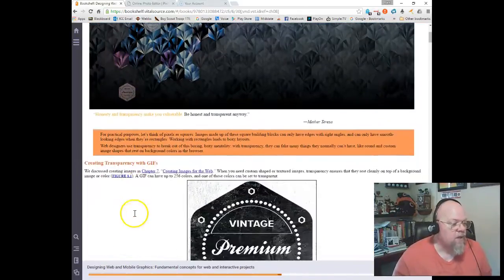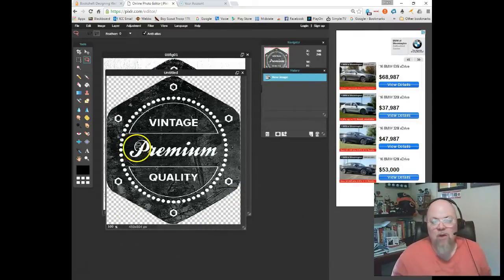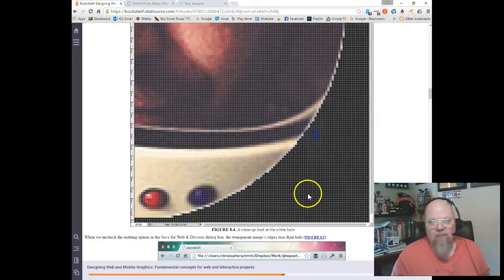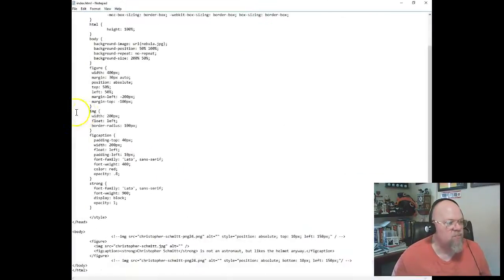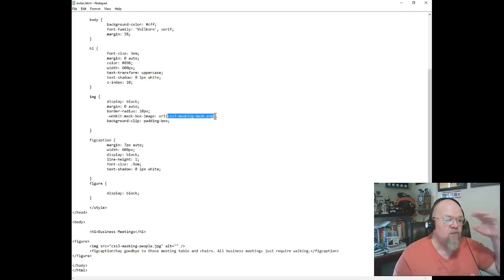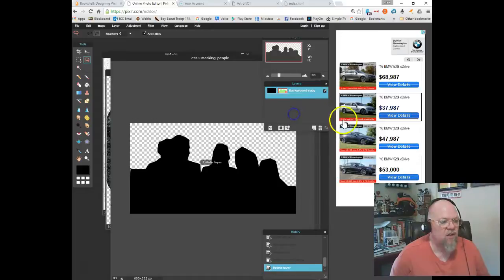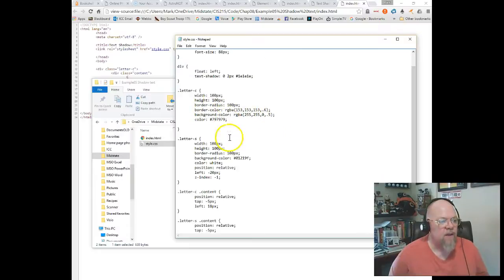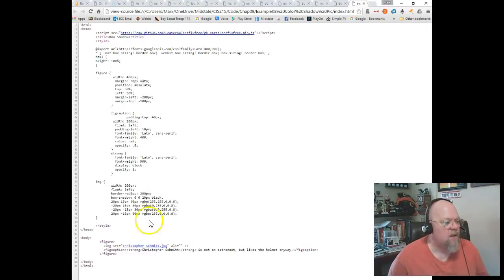Recording #2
CIS215 Chapter 8